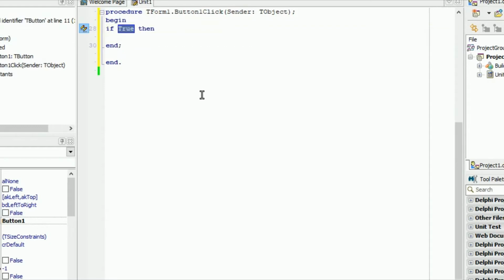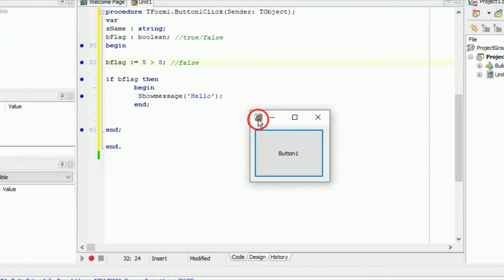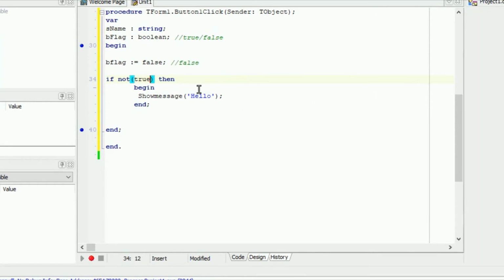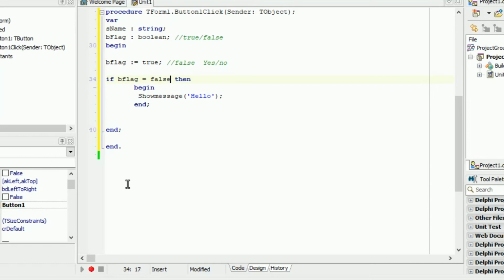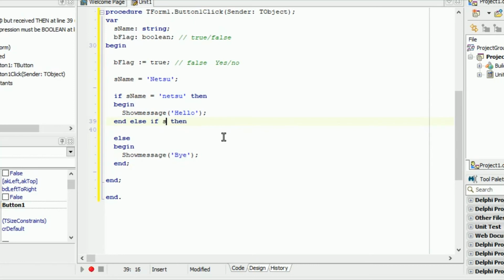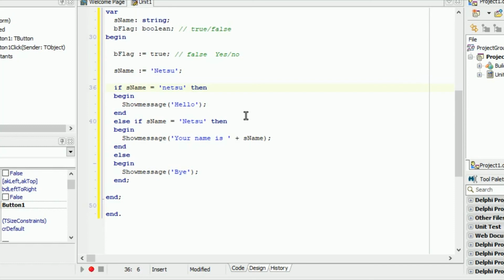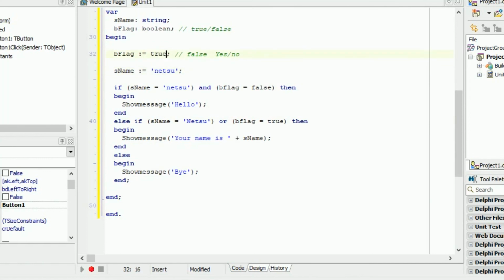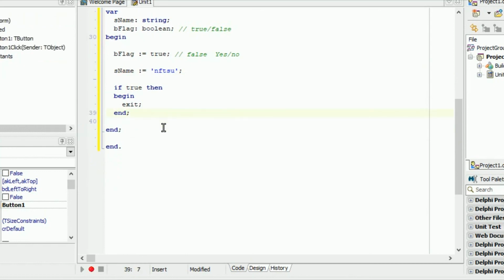If statements - Delphi Tutorial (part 16)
The basics of coding starts here, learn about "if statements" and how to use them